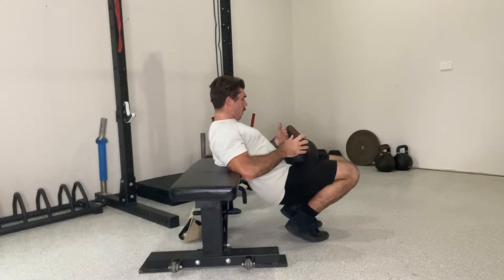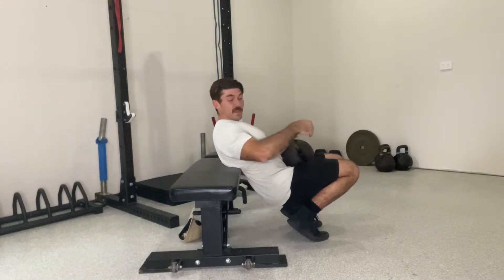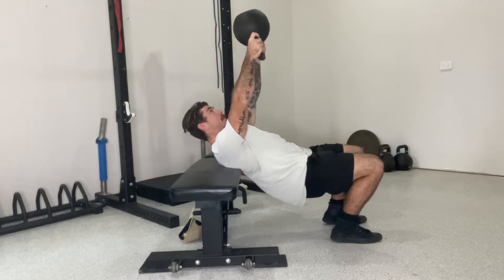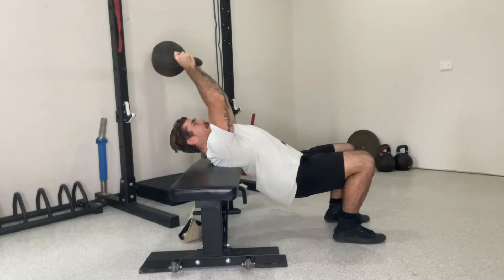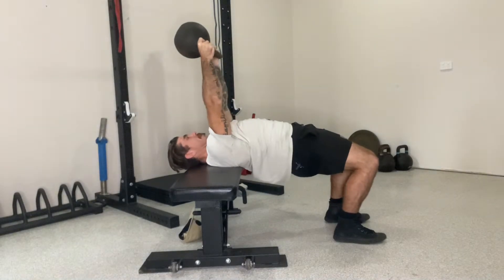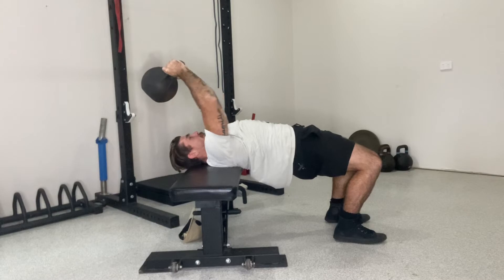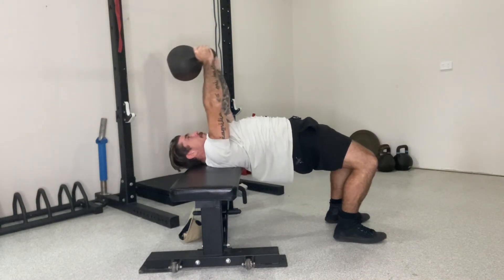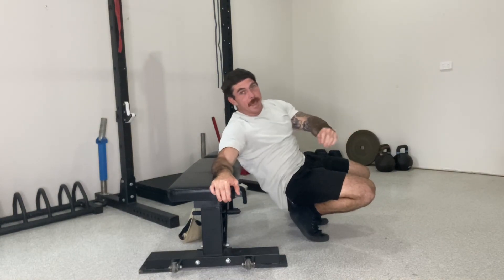Cross Bench Pullover